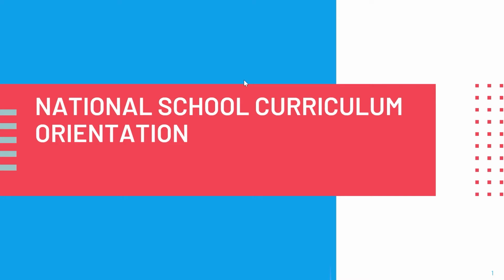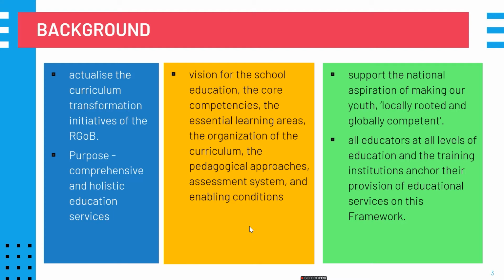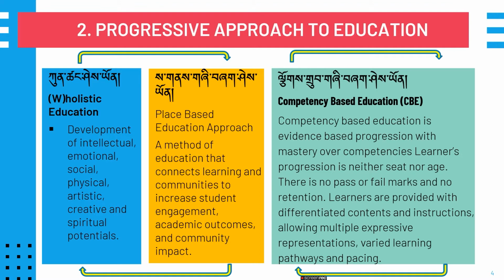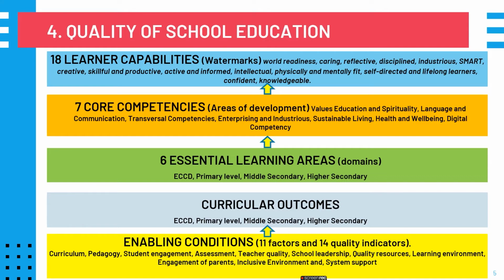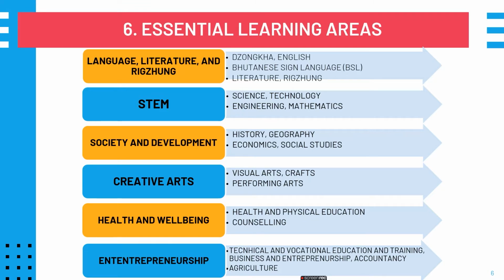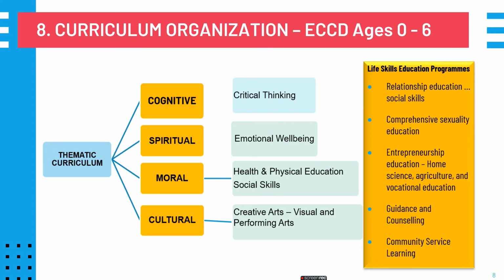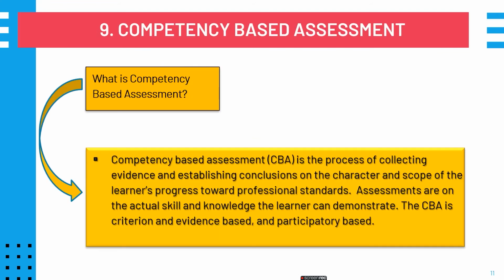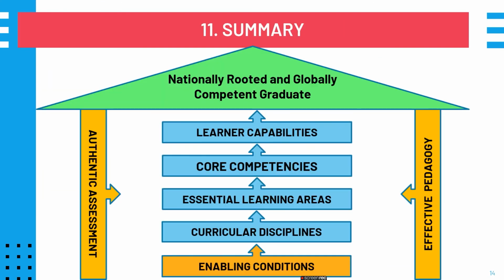Curriculum Framework Orientation Series: NSCF